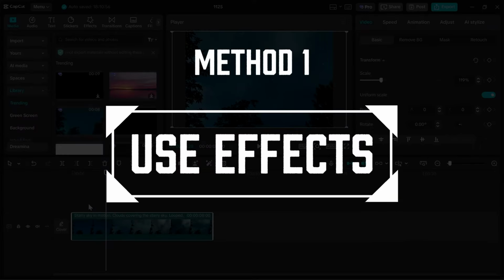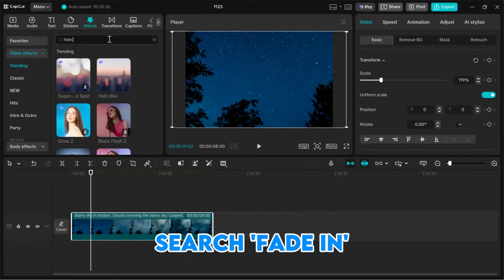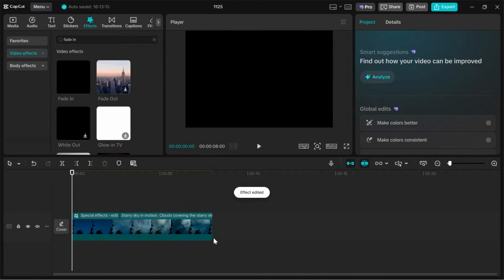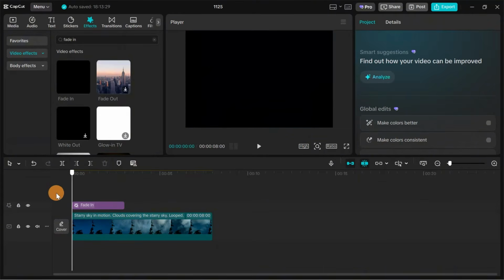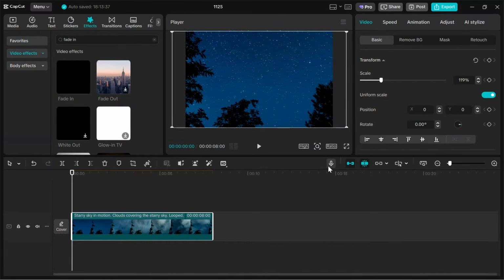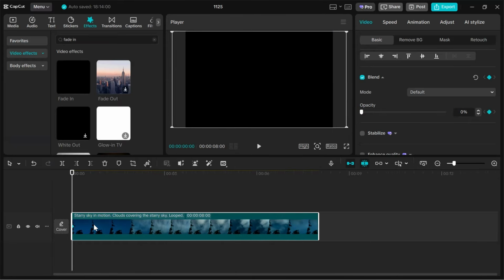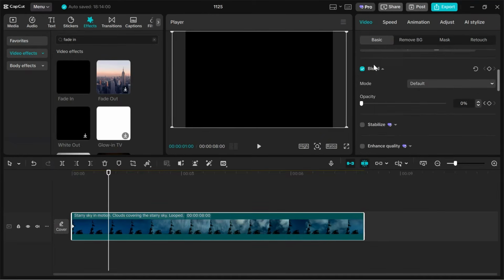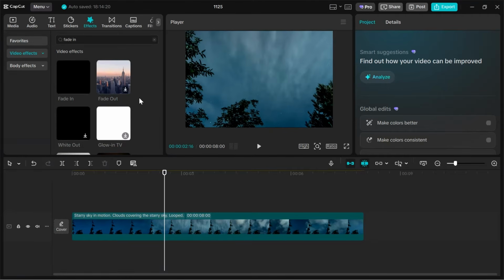CapCut Fade In Animation Missing? Try this!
ABOUT
Can’t find the Fade In animation in CapCut Desktop? You’re not alone — the effect is missing for many users. But don’t worry! In this tutorial, I’ll show you 2 simple and clean alternatives to create a smooth fade-in effect using tools already inside CapCut.

These techniques work for any clip, text, photo, or overlay, and they look just as professional as the official Fade In animation. Perfect for beginners and editors looking for fast solutions!
HASTAGS
VIDEO HIGHLIGHTS
In this tutorial, you’ll learn:
✅ Alternative Method 1 — Using Effects
✅ Alternative Method 2 — Using keyframes

⏱️ Chapters:
00:00 - Intro
00:15 - Using Fade In Effects
01:09 - Using Keyframes to Fade In/Out
01:55 - Summary & Call To Action